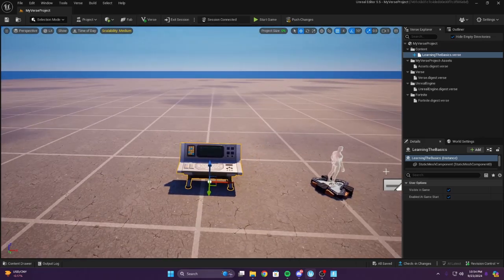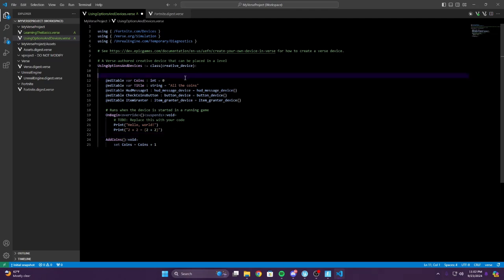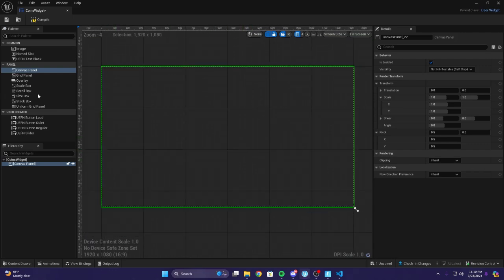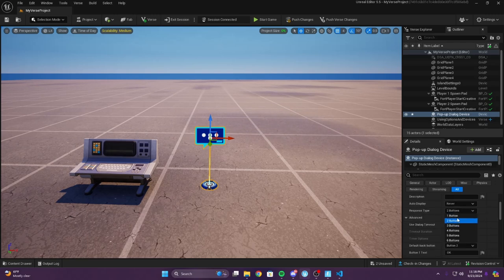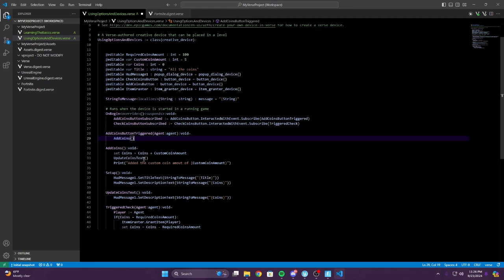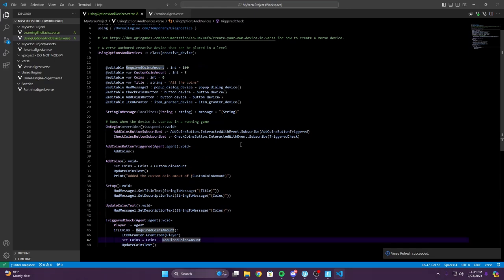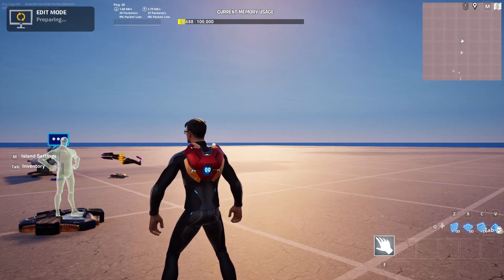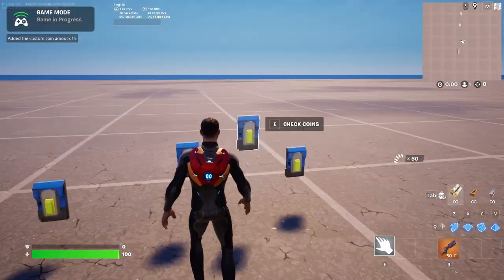UEFN Verse Tutorials Ep.2 | Making a full device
In this video we get a little more complex and go straight into making a device! Let me know what you guys would like to know more about from this video so I can cover it more in depth!